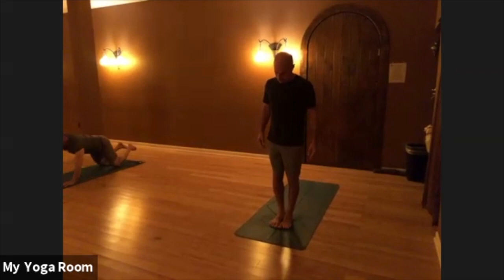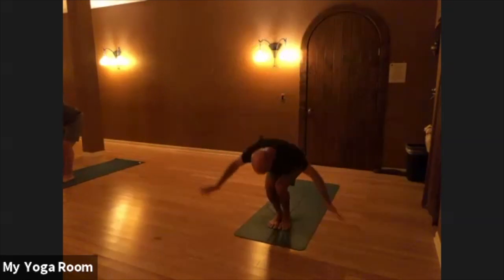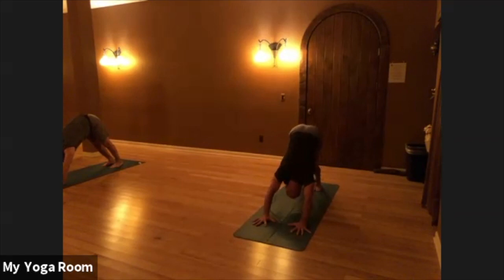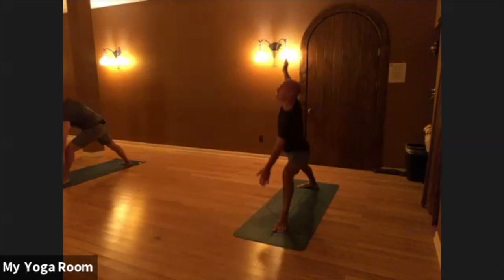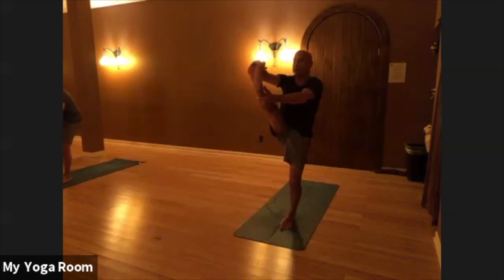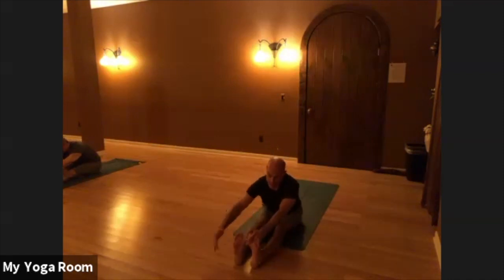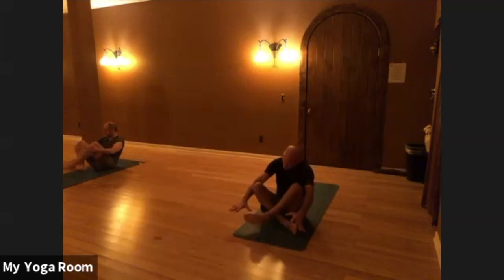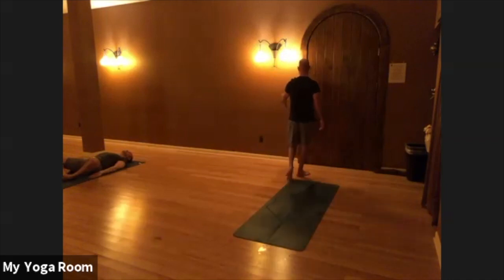6 am follow the yogi 1-hour Ashtanga Vinyasa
6 am follow the yogi 1-hour Ashtanga Vinyasa